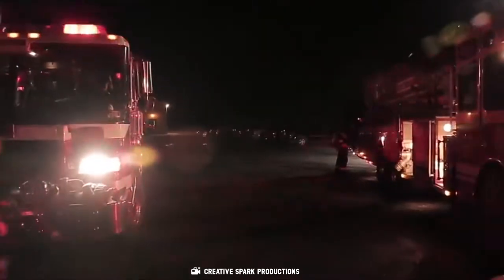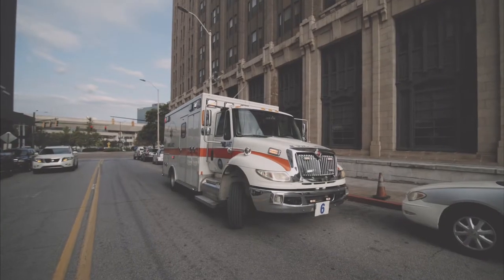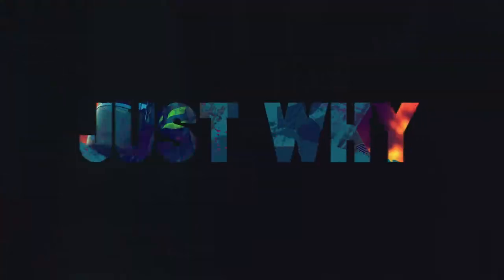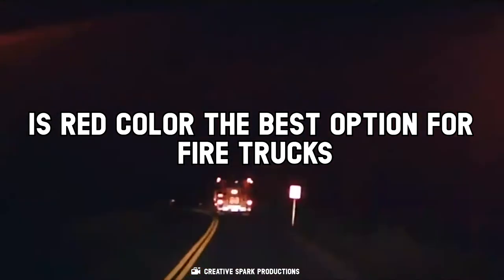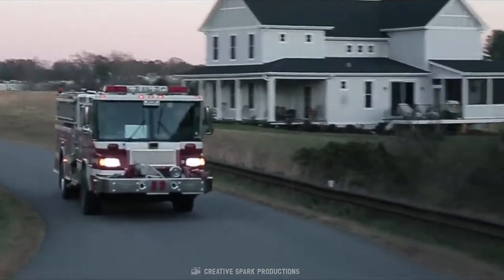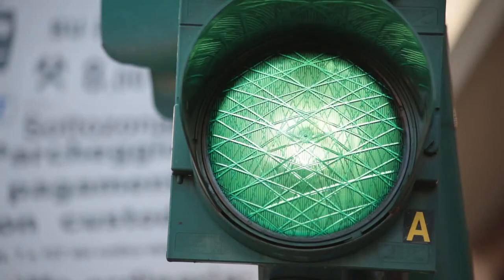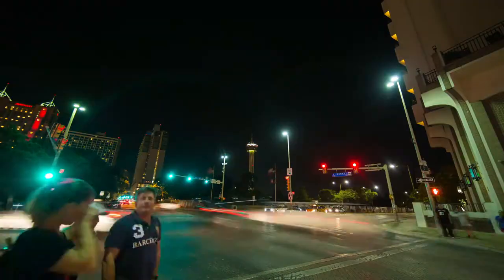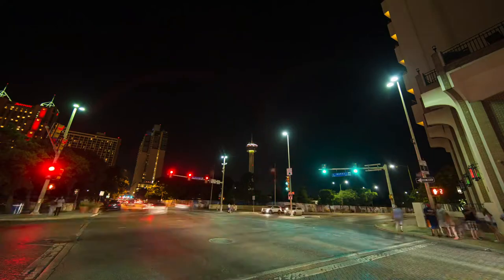Why Are Fire Trucks Red - Just Why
You may have seen a few fire trucks here and there recently, but have you questioned yourself why firetrucks are red?

So why exactly are fire trucks red in color?

Well, there are many theories, even siri has one...Yes go ahead and ask her if you can

While most claim that fire trucks are red because of early car market, Ford had monopoly in the car market and painted all their cars black since it was cheap and very easy to maintain. So fire trucks were painted red because it was the next cheapest after black.

Some other say that fire brigade was a volunteer job  job back then and they painted their fire trucks red as a symbol of pride

There are many more reasons why, but none stating that this was the only reason, so stop reading here and click that play button up there, since the exiting part is yet to be seen and heard